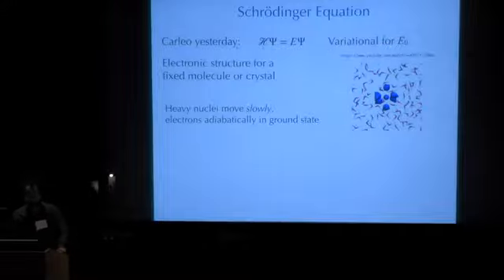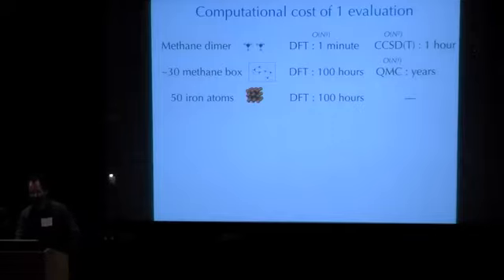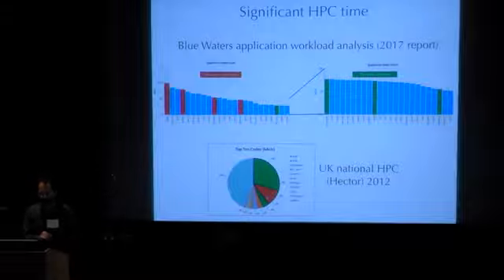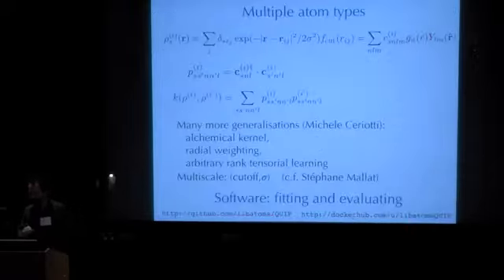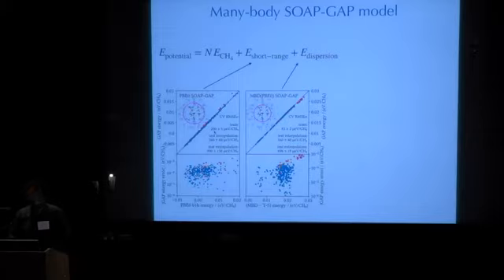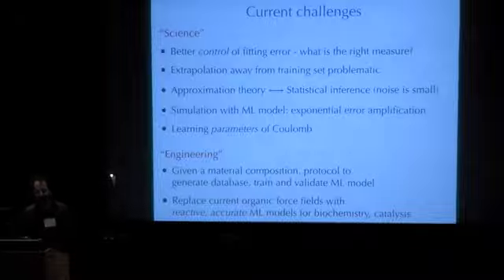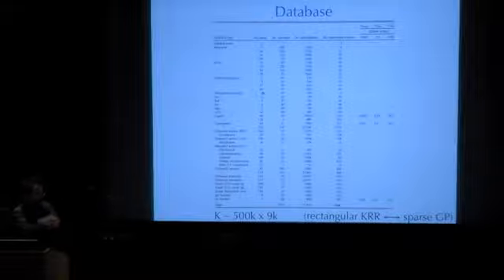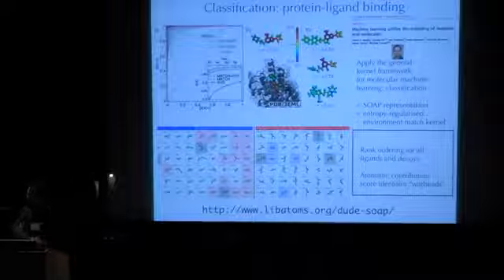Gotham City Physics X ML - Gábor Csányi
Representation and regression problems in molecular structure and dynamics